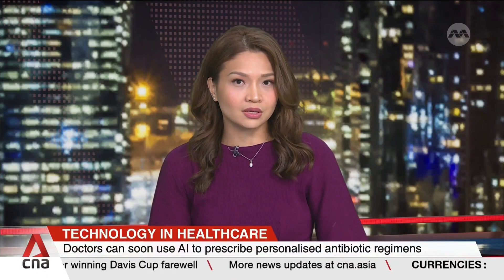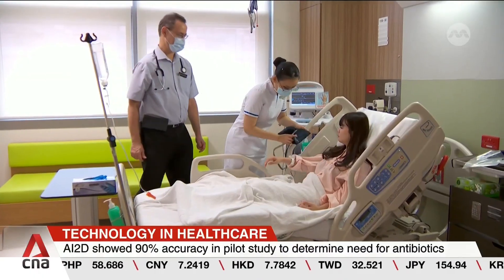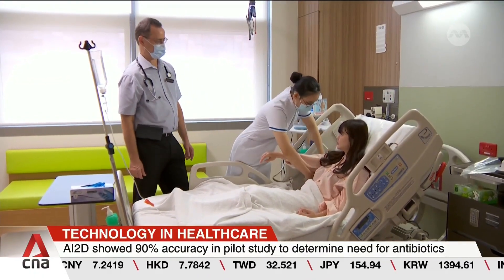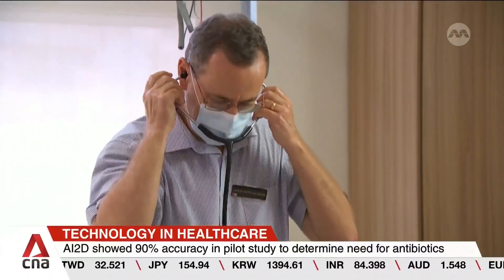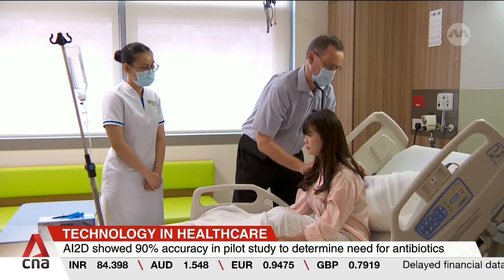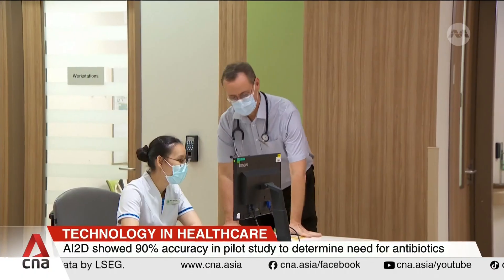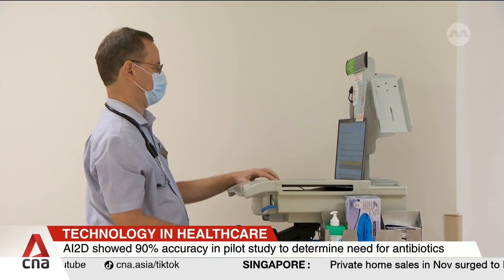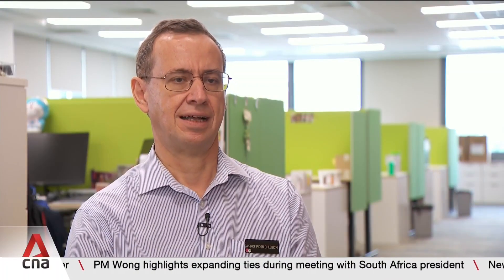AI could help SGH doctors in prescribing antibiotics for some patients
Pneumonia patients at Singapore General Hospital may soon be prescribed antibiotics with the help of artificial intelligence. An AI model will help doctors deduce whether the patient is suffering from a viral or bacterial form of the illness, which will inform their decisions. The system will also suggest the antibiotic needed and its dosage. CNA's Nadine Yeam reports.